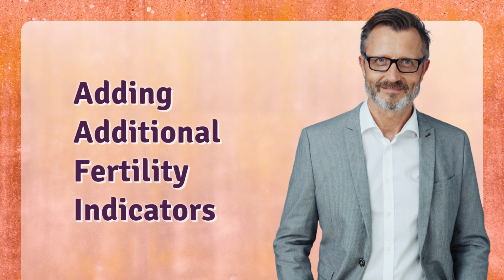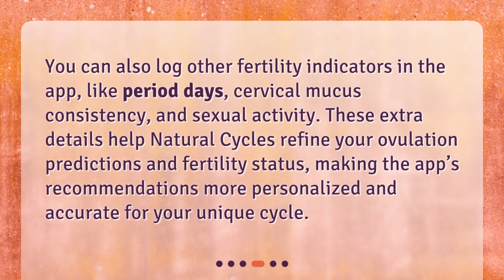Track Ovulation Easily with Natural Cycles App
Ovulation Tracking Tips 👉 Learn how to accurately track your ovulation and fertility with the Natural Cycles app. This step-by-step tutorial covers setup, recording basal body temperature, logging symptoms, and interpreting fertility insights—helping you get the most reliable results for your reproductive goals.

00:00 🔹 Introduction to Natural Cycles
00:29 🔹 Setting Up the Natural Cycles App
00:54 🔹 Recording Your Basal Body Temperature
01:22 🔹 Adding Additional Fertility Indicators
01:48 🔹 Understanding App Insights and Ovulation Days
02:20 🔹 Tips for Accurate Tracking and Interpretation

🏷️ Natural Cycles app, ovulation tracking, fertility awareness, menstrual cycle app, basal body temperature, track ovulation, fertility app tutorial, natural birth control, cycle tracking guide, women's health, period tracking, how to use Natural Cycles

📌 Health & Wellness Apps 🔸 Women’s Health & Cycle Tracking Apps 🔸 How to Track Ovulation Using Natural Cycles App